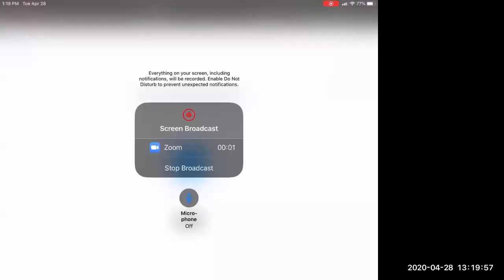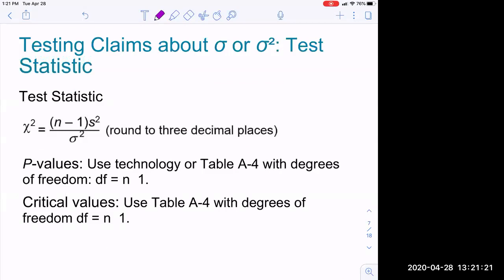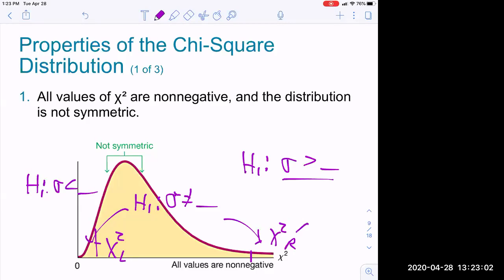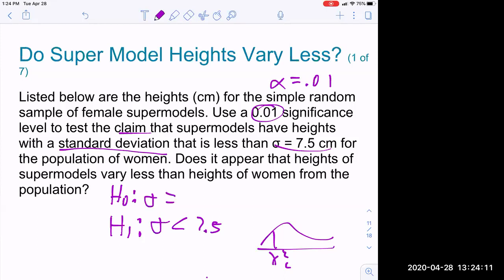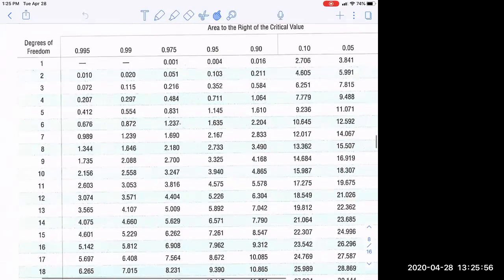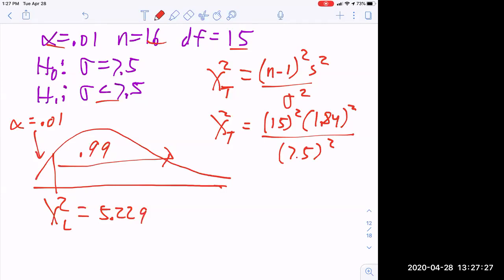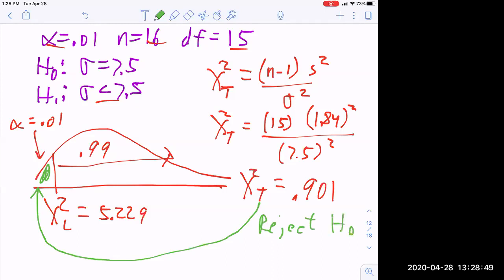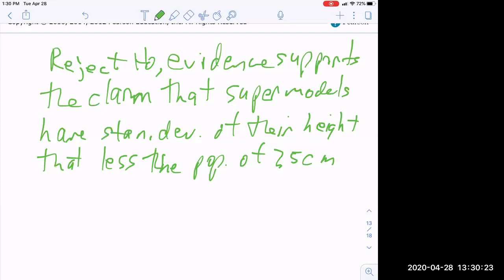B22 Sec 8 4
Hypothesis test standard deviation